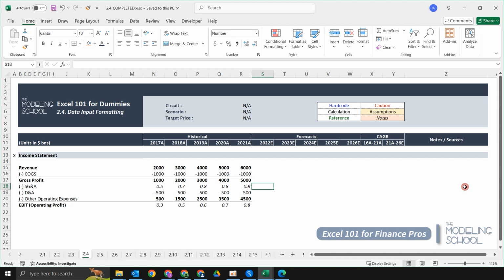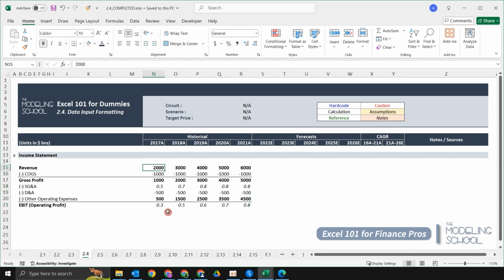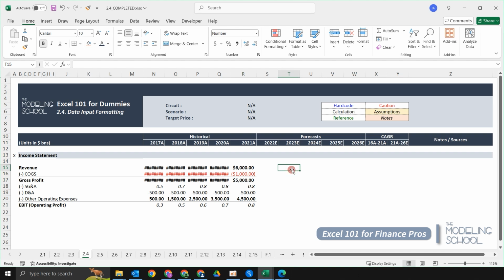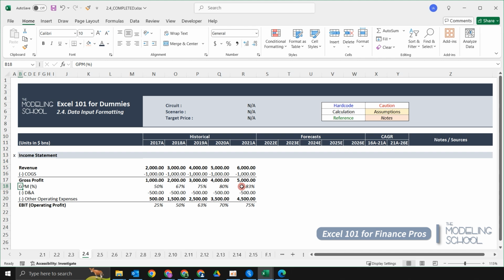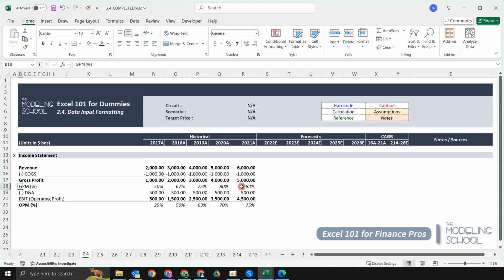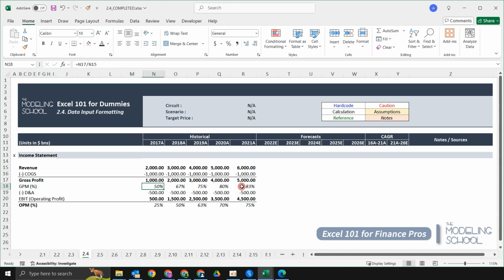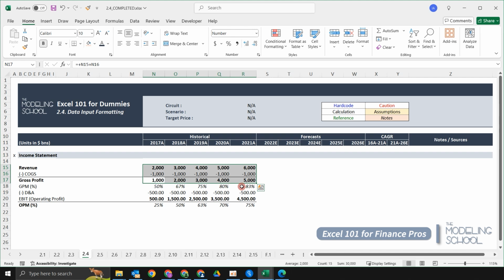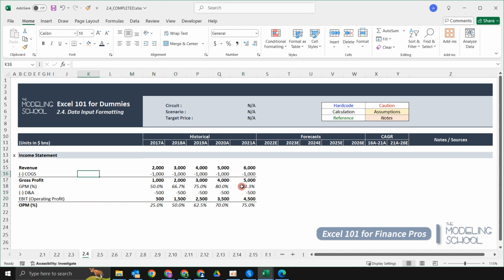[Excel 101 for Finance Pros] 1.4. Formatting - Data (Number, Currency, Percentage)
Welcome to The Modeling School! In this Excel 101 for Finance Pros session, we’re focusing on data formatting—specifically how to format numbers, currency, and percentages in Excel. These small details play a huge role in making your financial models clear, consistent, and presentation-ready.

Whether you're building models, reports, or dashboards, understanding how to format data properly is a must-have skill for anyone working in finance.